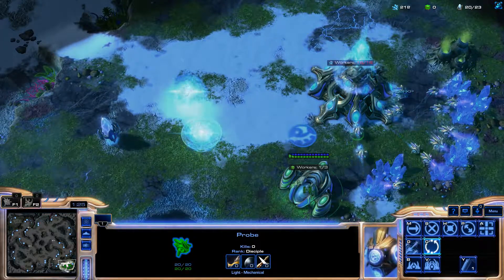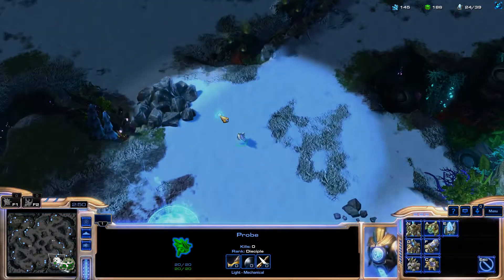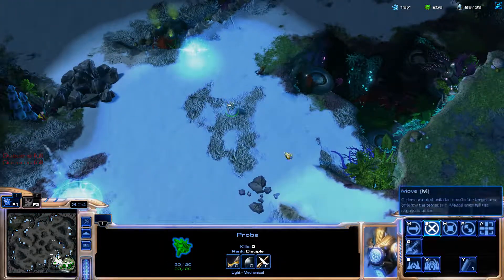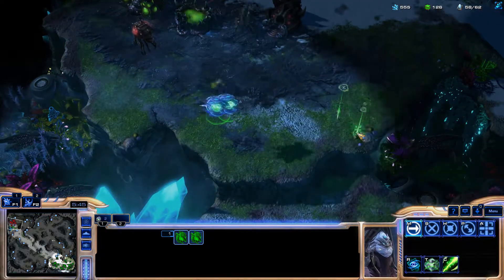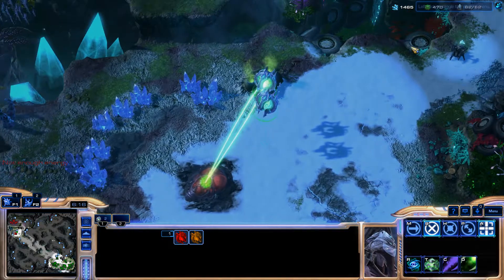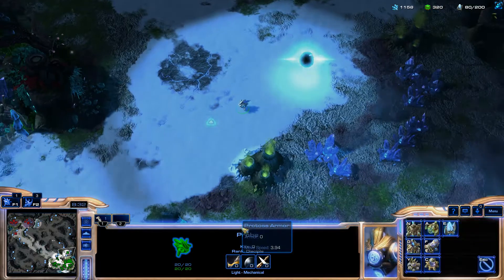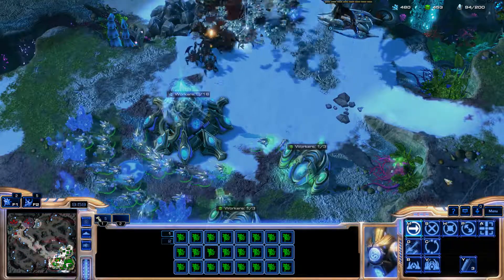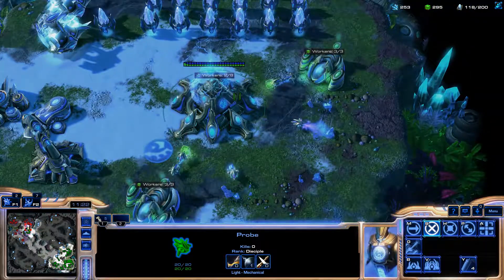Starcraft 2 Part 81 AndYouLeftTheGame